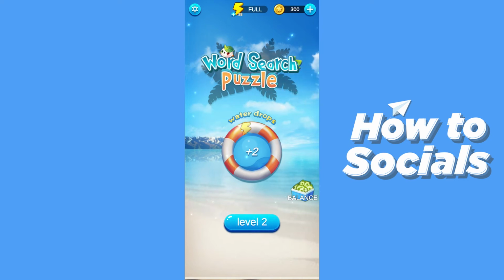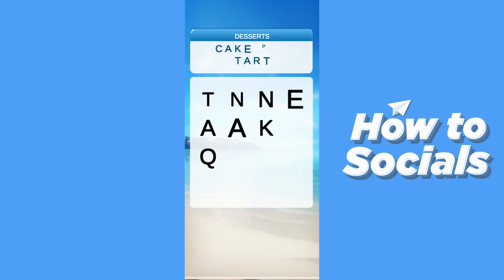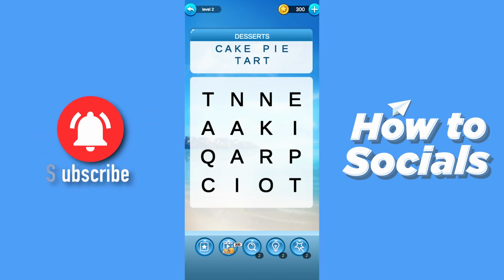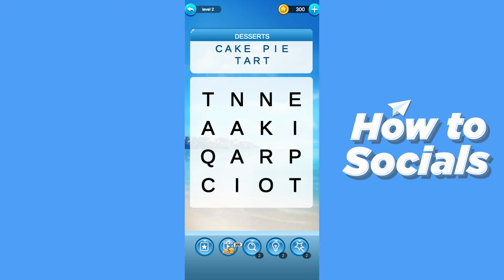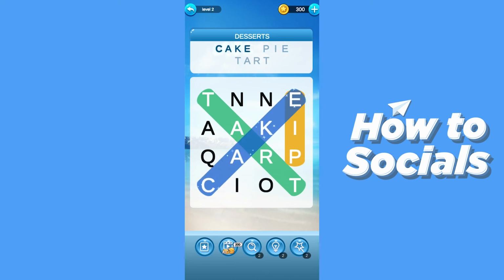How to Play Word Search Puzzle Game - Word Search Puzzle Game Tutorial (EASY)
How to Play Word Search Puzzle Game - Word Search Puzzle Game Tutorial

In this video I show you how to play word search puzzle game in 2021.